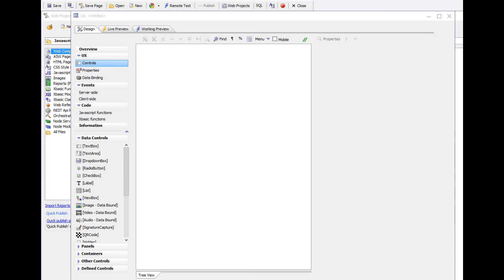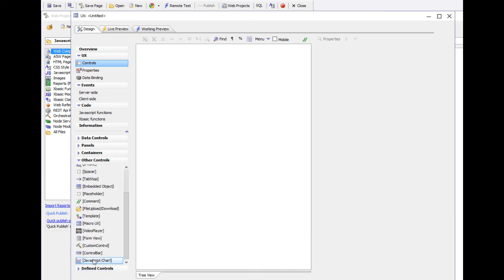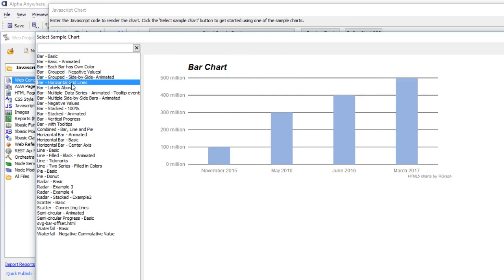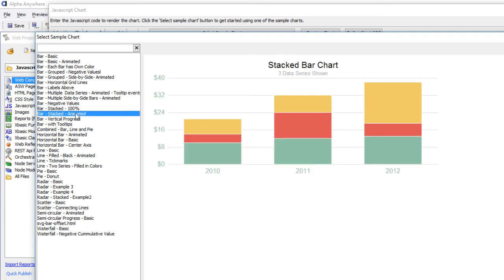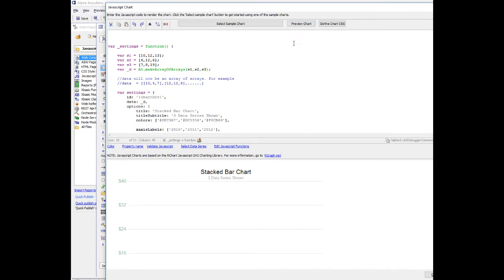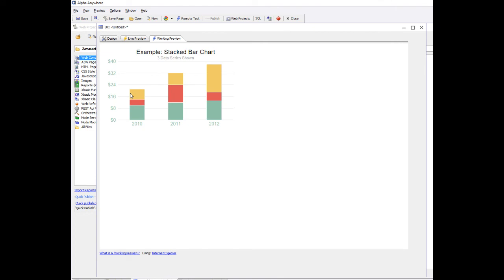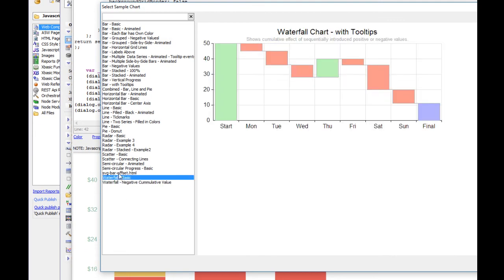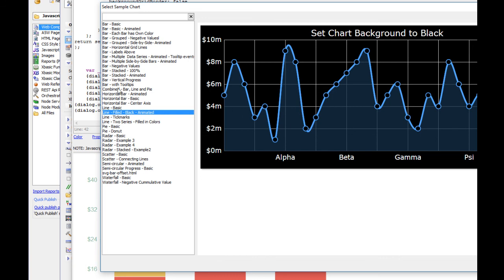AA UX JS Chart Intro 1